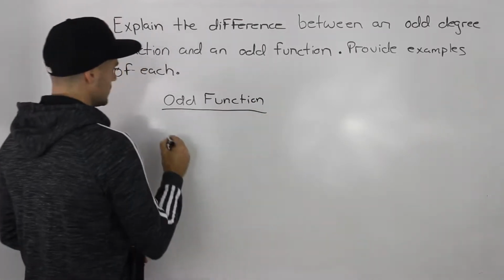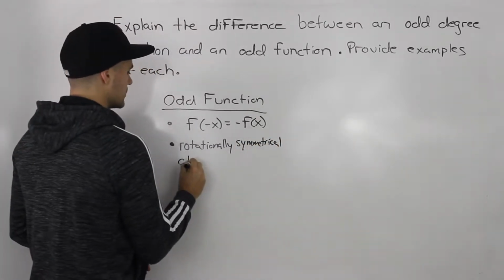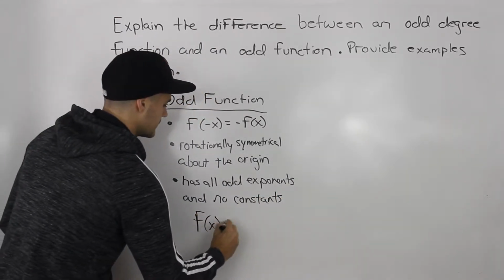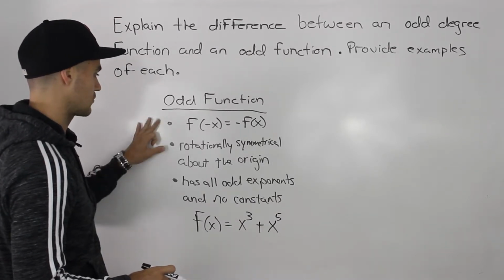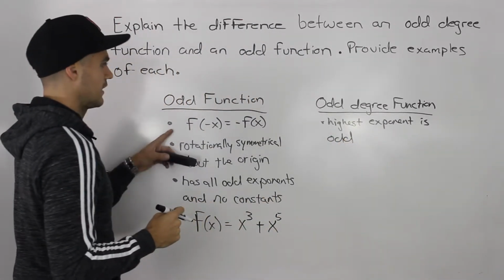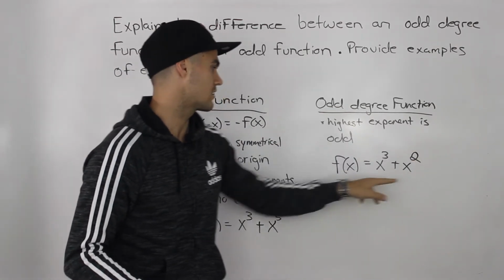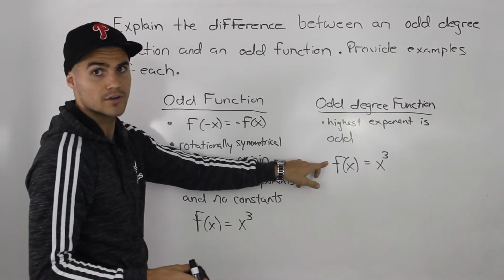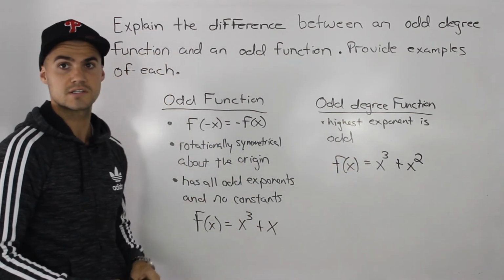MHF4U (Unit 3, Test 2, Communication Section, Question 3) - odd degree vs odd function